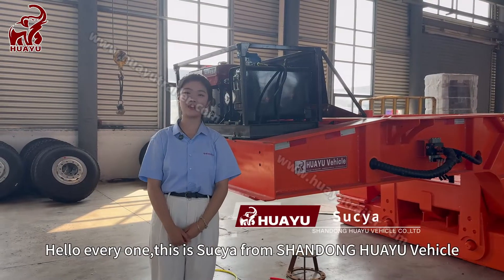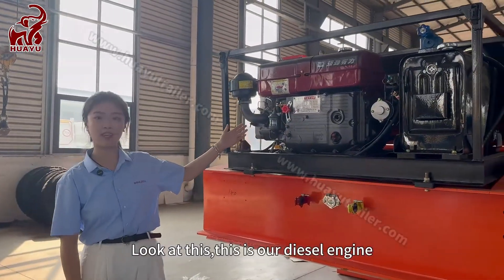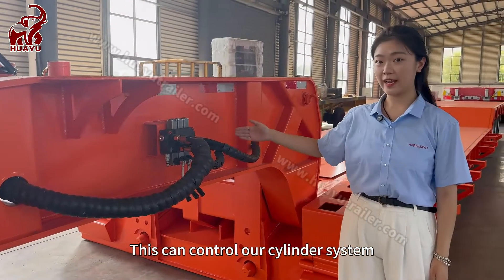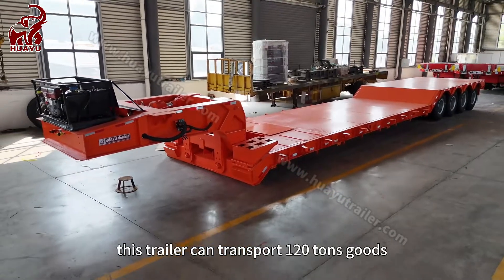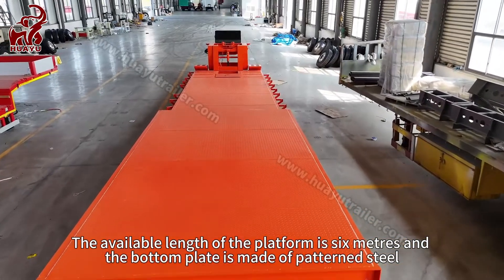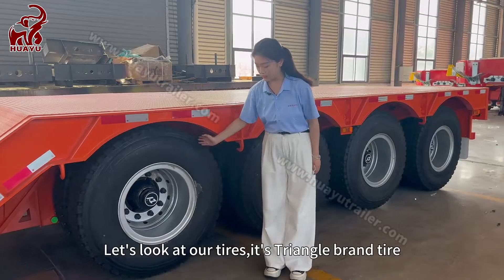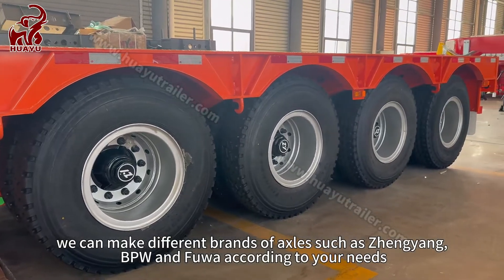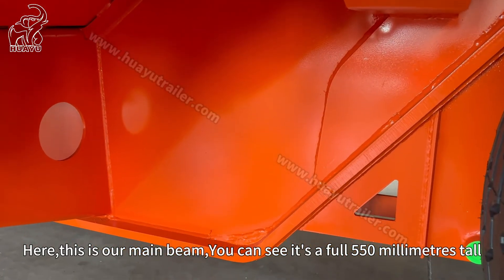HUAYU REMOVABLE LOW-BED SEMI TRAILER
Hello, friends, guess what type of semi-trailer we are going to learn about today🧐🧐🧐
Today HUAYU Sucya brings you a low-bed semi-trailer explanation. Let us learn about the key components of a low-bed semi-trailer🤩🤩
🔴Diesel engine: It powers gooseneck disassembly
🔴Hydraulic cylinder: It can lift the gooseneck
🔴Load-bearing capacity: It is mainly used to transport heavy equipment, this trailer can transport 120 tons of goods.
🔴Ladder: Machinery can be transported to the cargo platform through a ladder
🔴Structure: This lowbed trailer’s structure is high-low-high structure, we can also customize high-low-straight structures
🔴Axle Brand: ZHENGYANG/BPW/FUWA
🔴Tire Brand: TRIANGLE/CHAOYANG/LINGLONG/DOUBLE COIN
🔴Suspension: Mechanical suspension/Air suspension